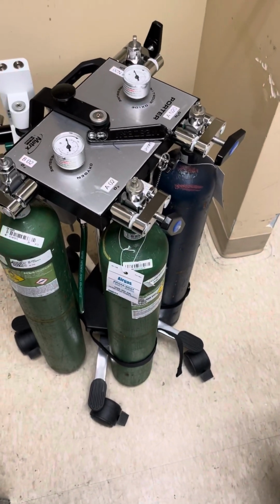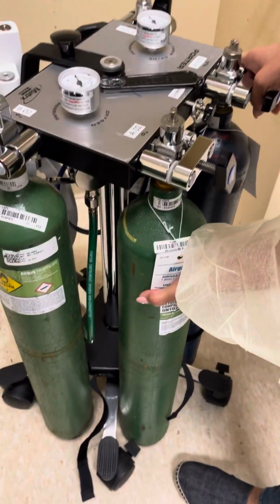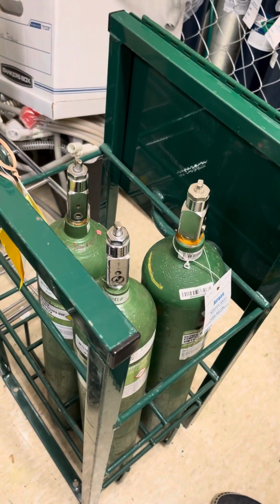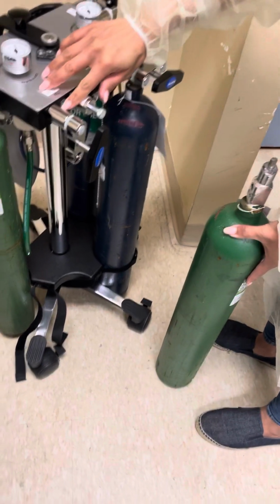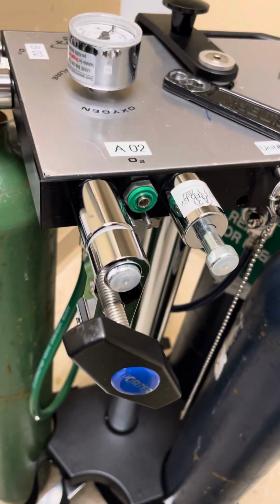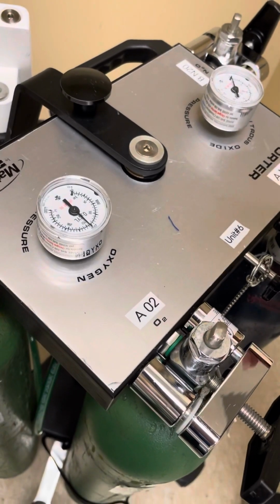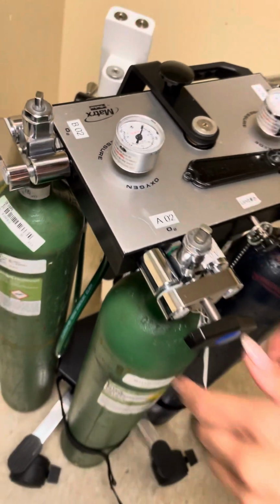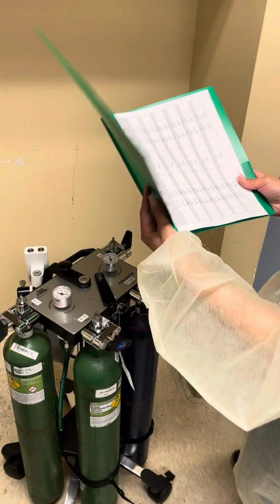Changing oxygen and nitrous oxide tanks